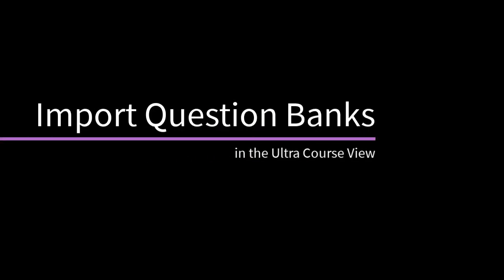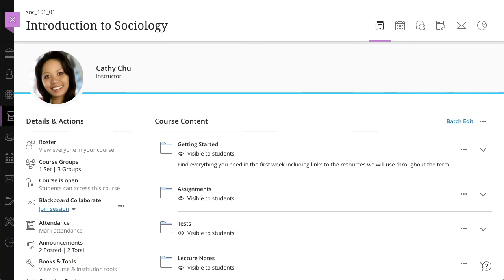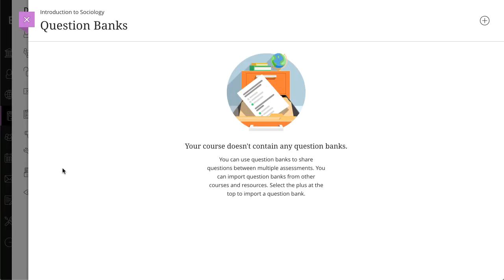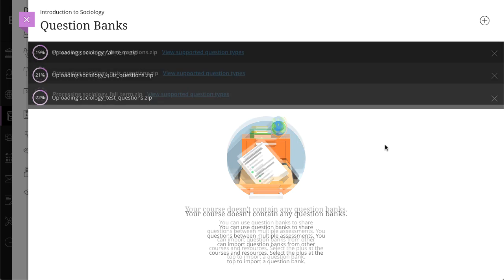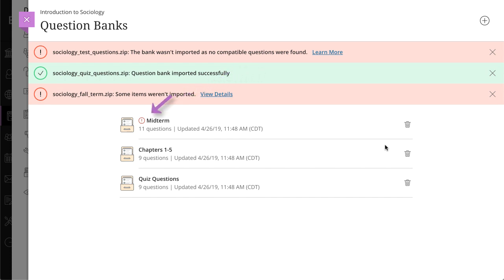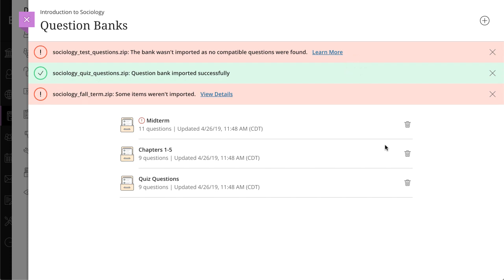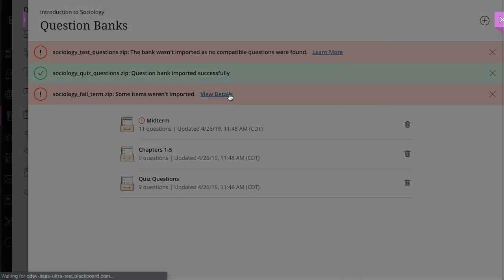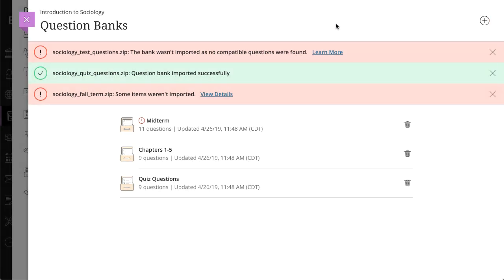Import Question Banks in the Ultra Course View (Retired - Unlisted)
You can import Original Course View question pools or files from outside resources into your Ultra course. This creates a database of questions that you can reuse in multiple assessments. Only ZIP files are supported.

Transcript:
You can import Original Course View question pools or files from outside resources into your Ultra course. This creates a database of questions that you can reuse in multiple assessments. Let’s take a look.
On the Course Content page, select Manage banks in the Details & Actions panel. On the Question Banks page, select the plus icon and browse for one or more files to import. Only ZIP files are supported.
As the file imports, you can view the supported question types. You'll receive a success message when the file imports successfully.
The most recently imported bank appears first in the list. An exclamation icon appears with banks where one or more unsupported questions were removed. If your file has no supported question types, the question bank isn't added to your course.
If you uploaded a file with multiple banks and some items weren't imported, select the View Details link. The Import Details panel opens with more information.
And finally, when you delete a question bank on the Question Banks page, the bank is permanently removed from your course. If you copied questions from the bank into one or more assessments, those questions remain in your assessments, even after you delete the bank.